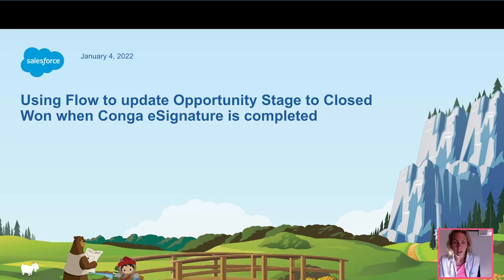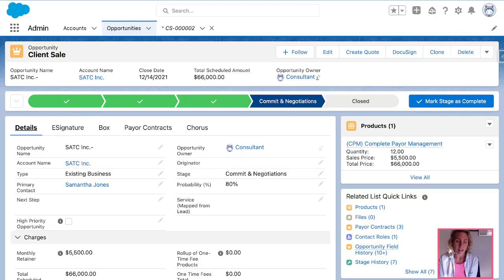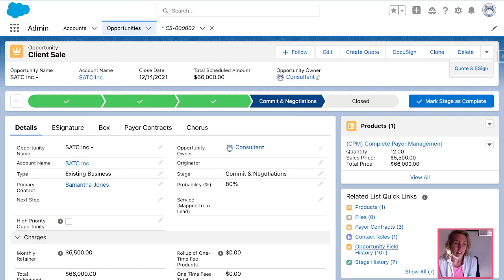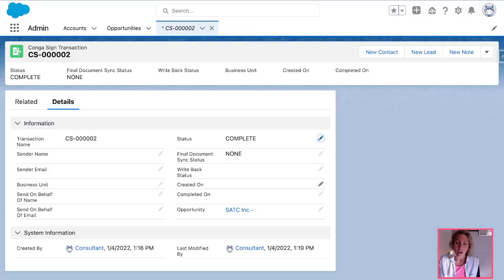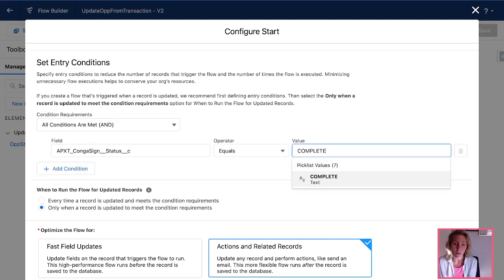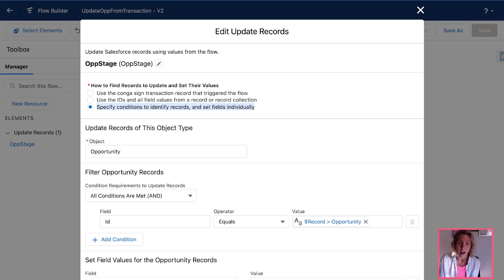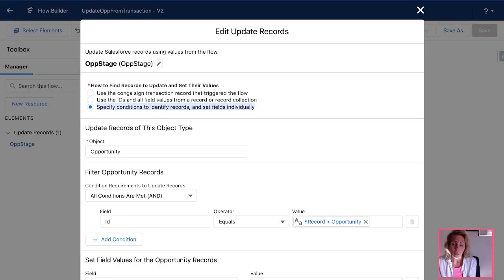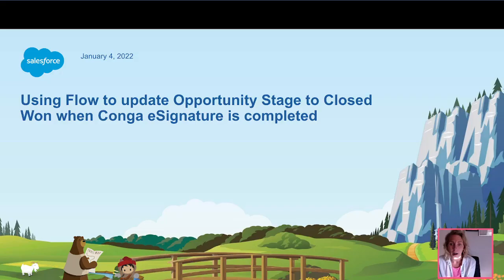Salesforce: Flow to update opp stage to Won when Conga eSign complete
Conga eSign can be combined with Conga Composer to generate contracts and initiate eSignatures right from Salesforce. When the signature process is complete, here is how to use Flow to update the opportunity Stage to Closed Won.